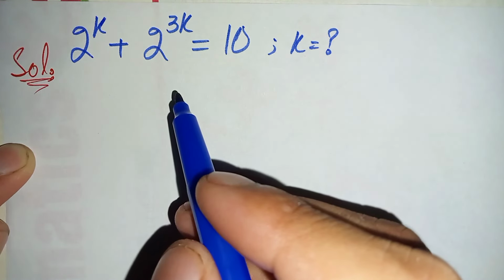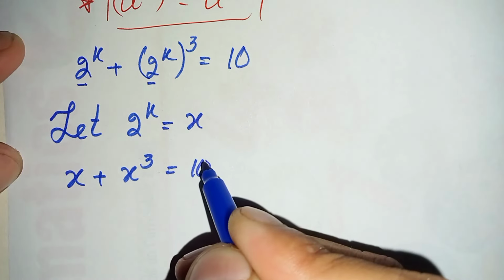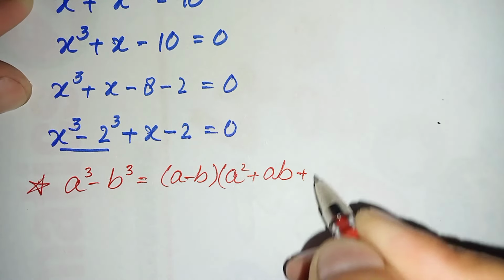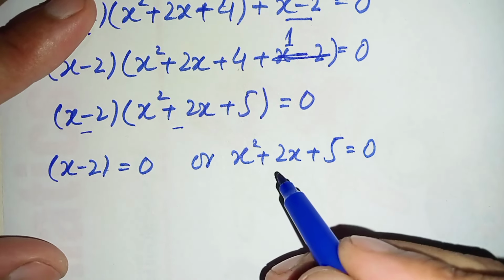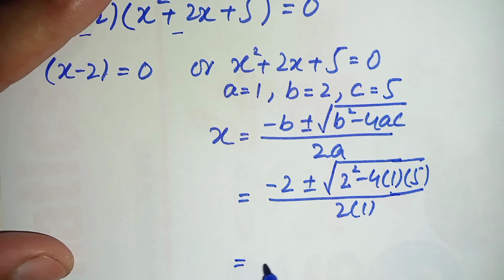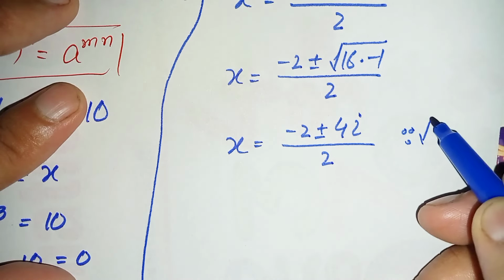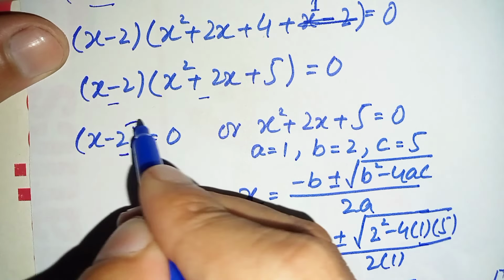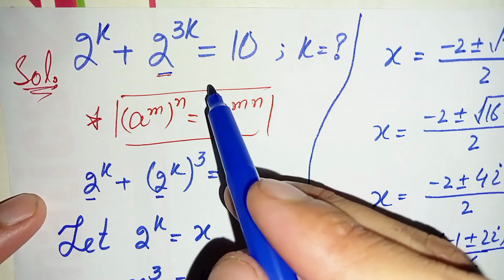A Nice Exponent Math Simplification | Math Olympaid